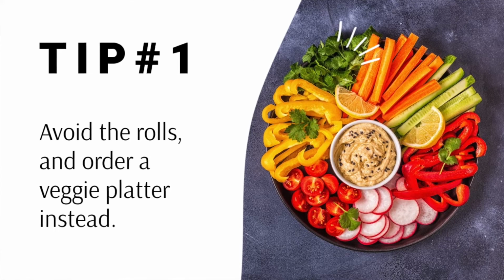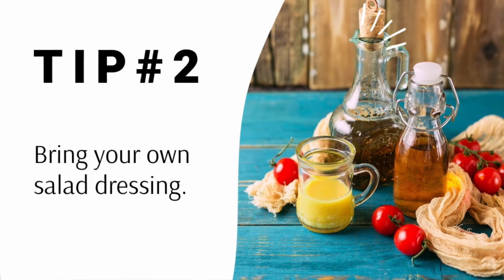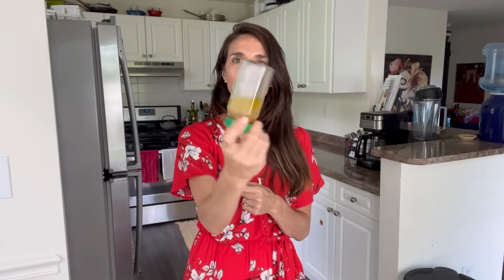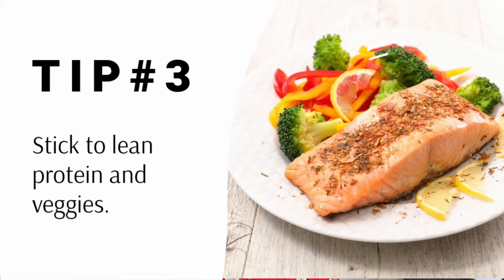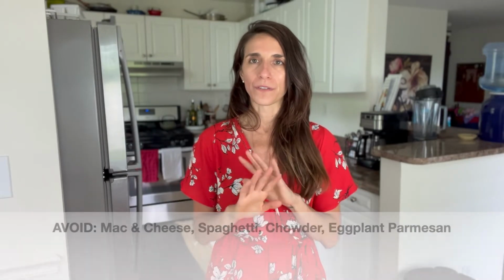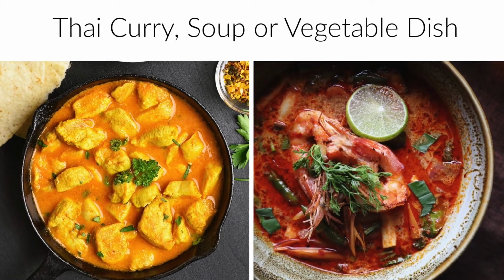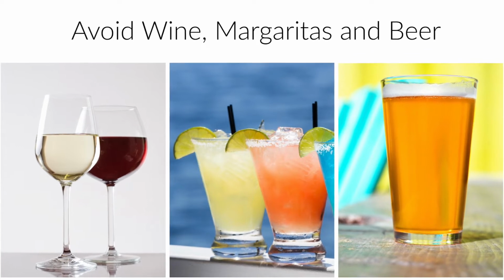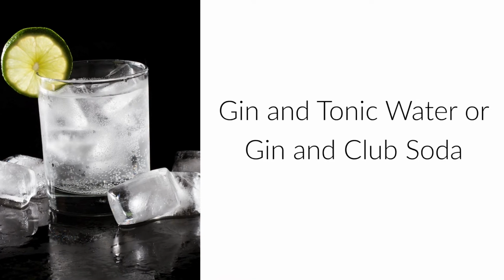3 Tips for Eating out on a Candida Diet | Natural Tasty Chef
In this video I share my 3 tips for eating out while on a candida diet.